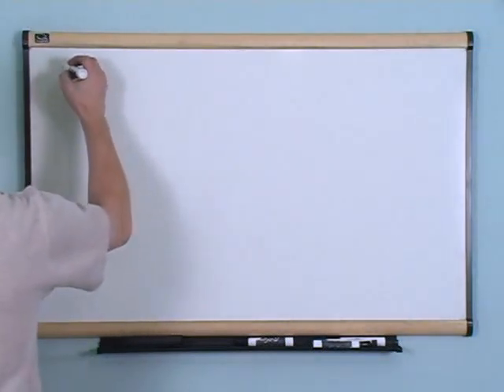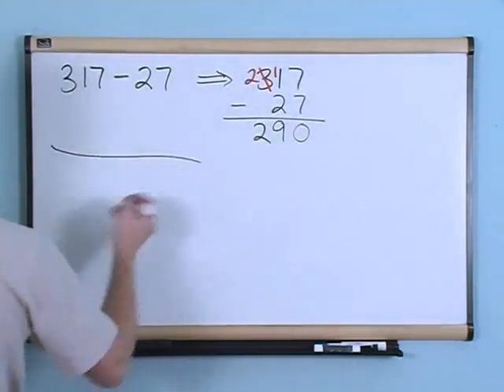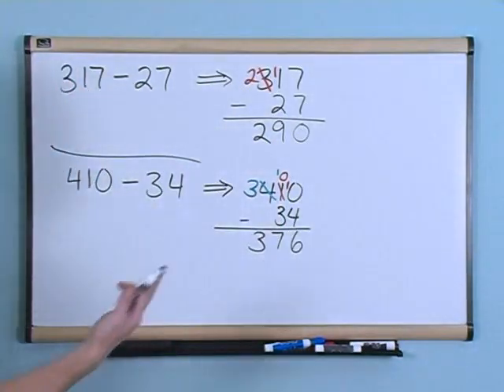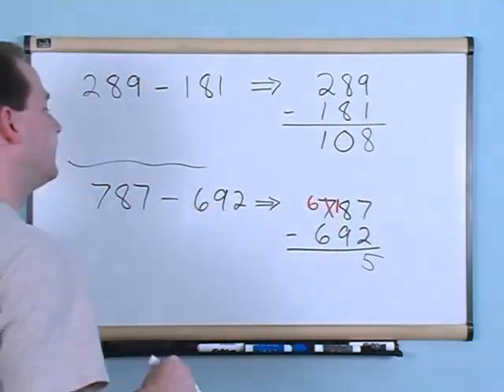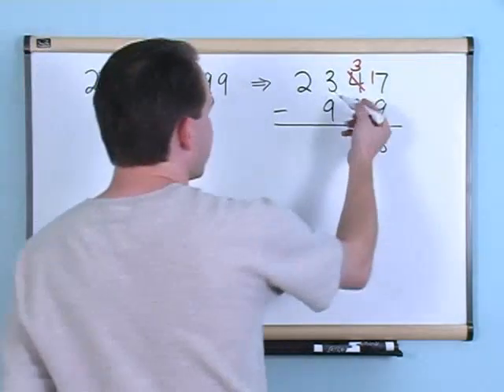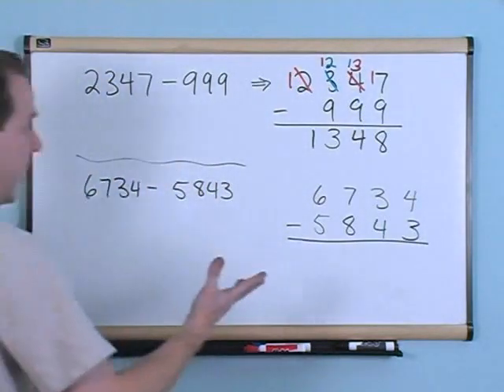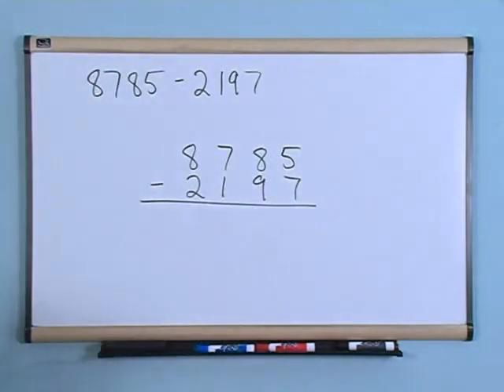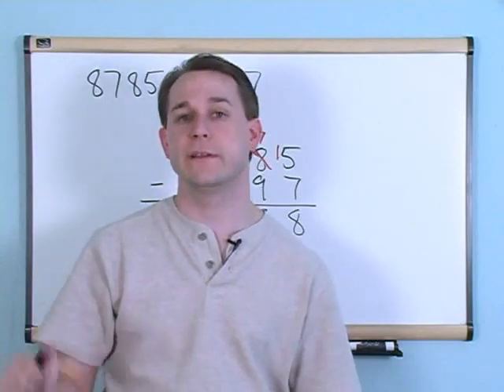01 Math Basic 04 Subtracting 3 And 4 Digit Numbers